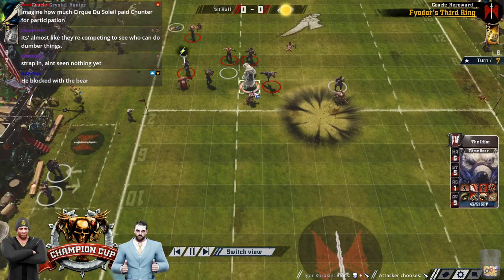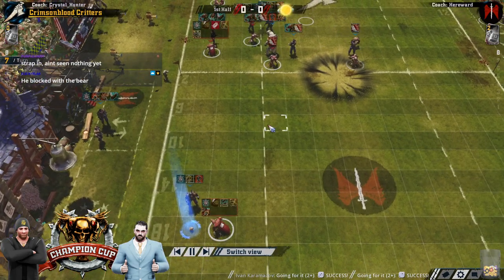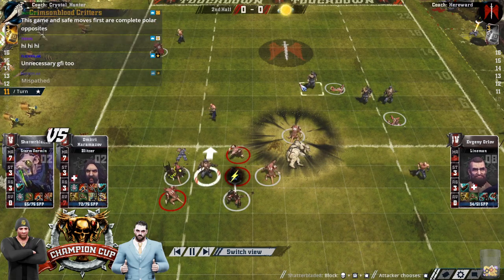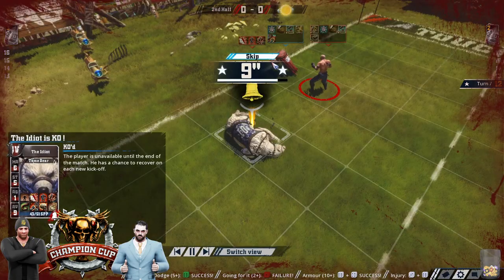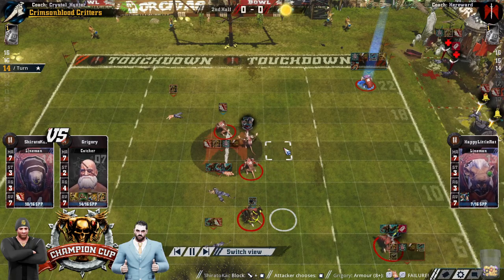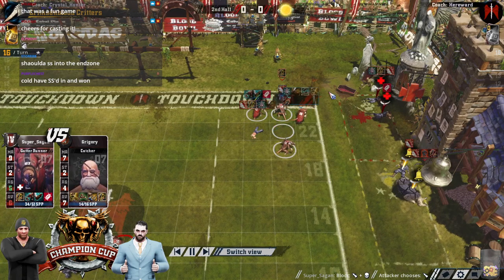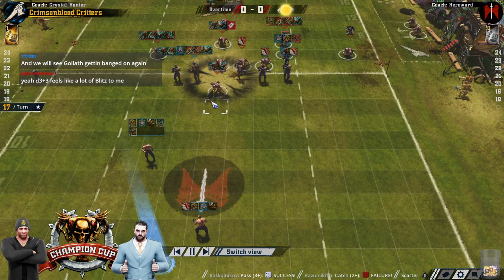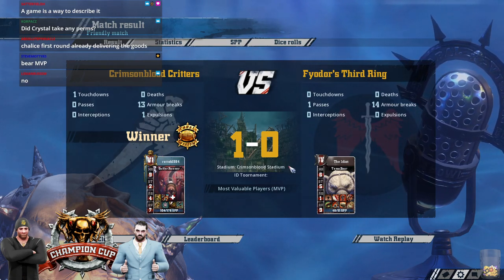Blood Bowl 2 - CCL S46 Ro64 - Crystal Hunter (Skaven) vs. Hereward (Kislev)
CCL Playoffs Cast with CalciumCas!